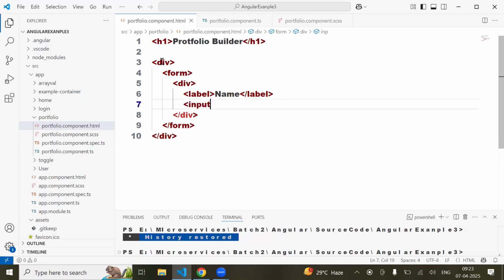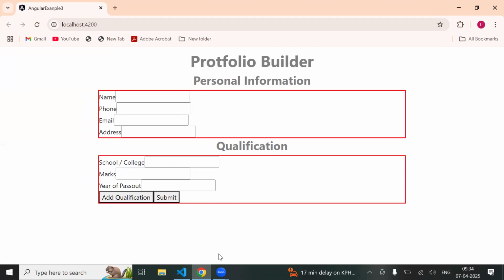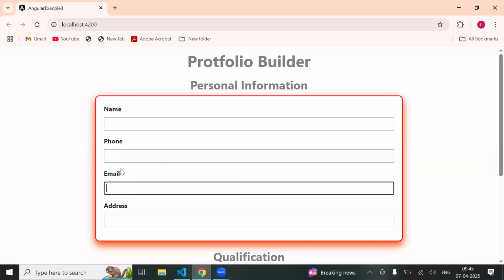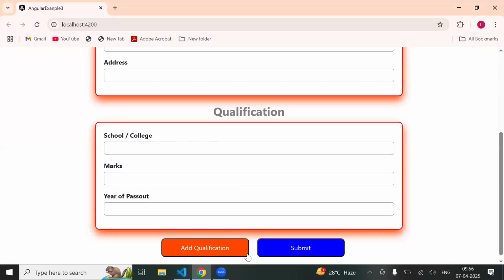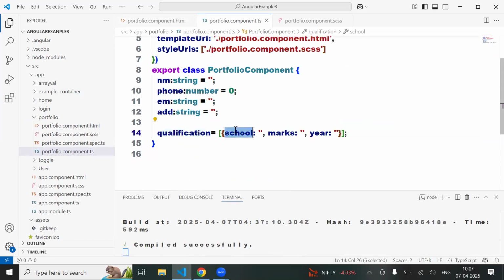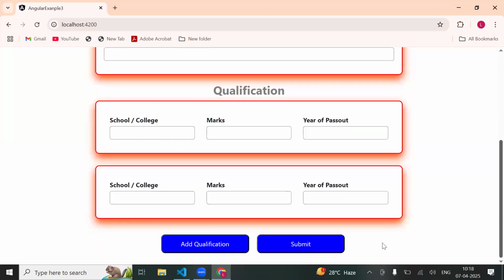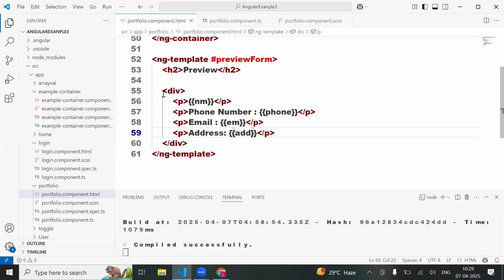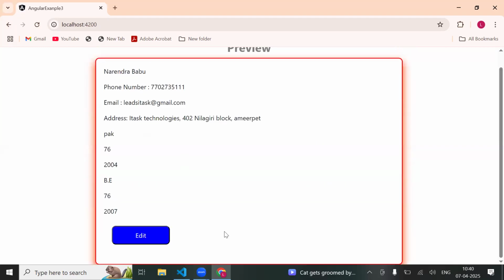Master Angular 16 & 17 in NO TIME! by Mr.Narendrababu Session 13(Portfolio builder using directives)